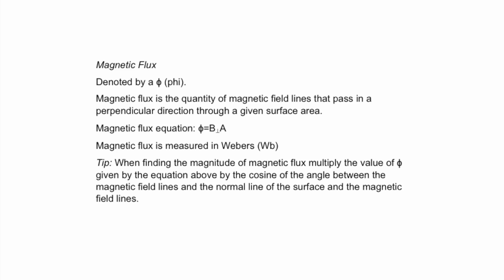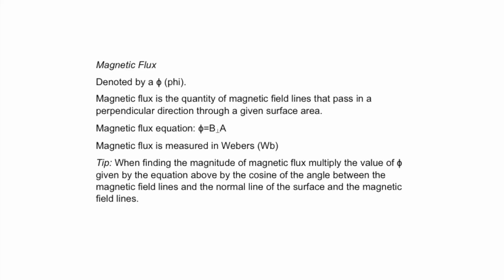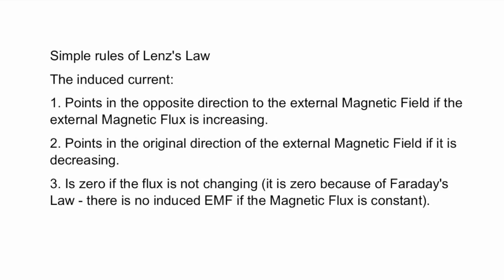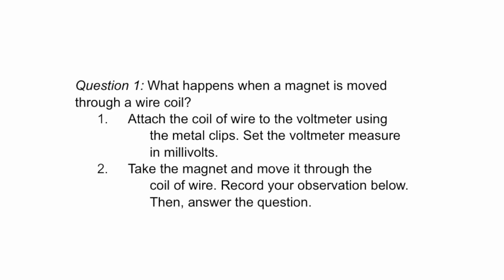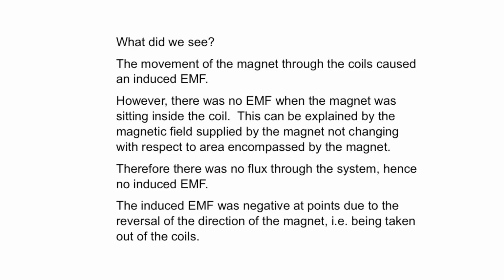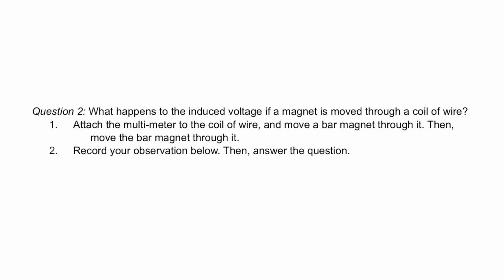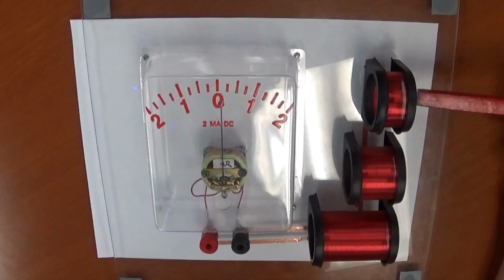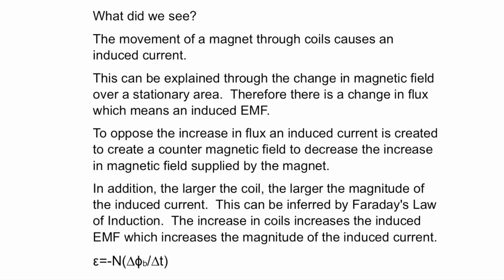PSI Electromagnetic Induction: Electromagnet Lab